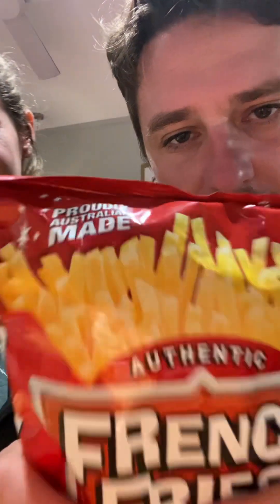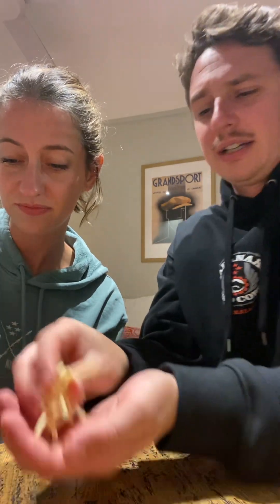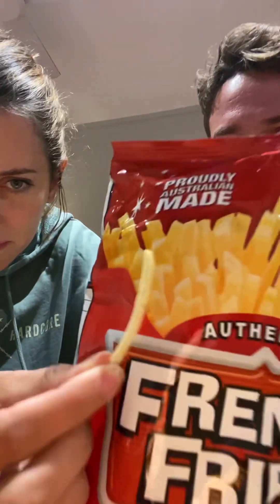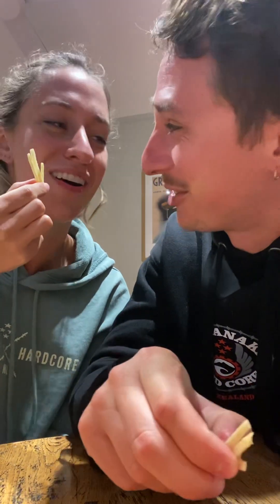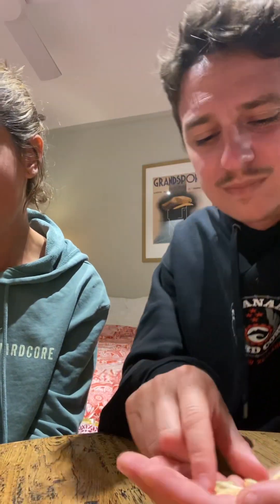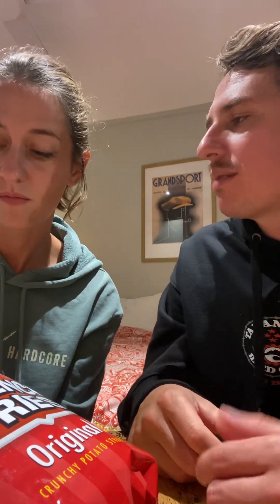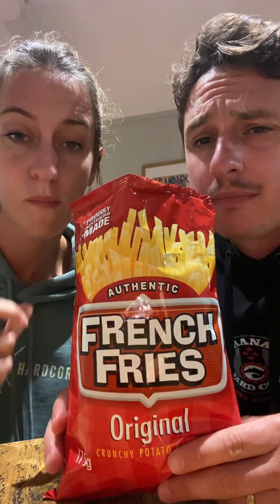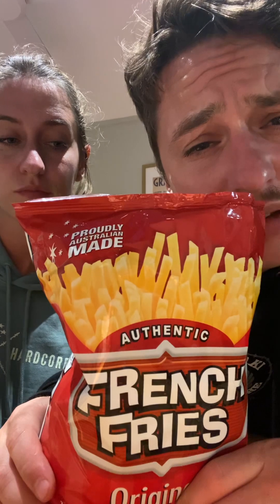Authentic French Fries Chip Review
Another Australian Classic